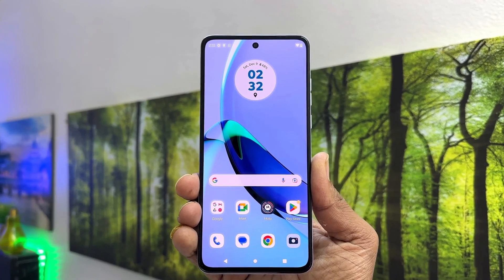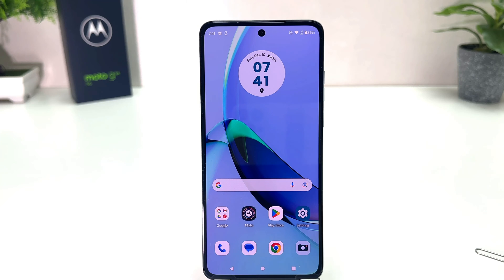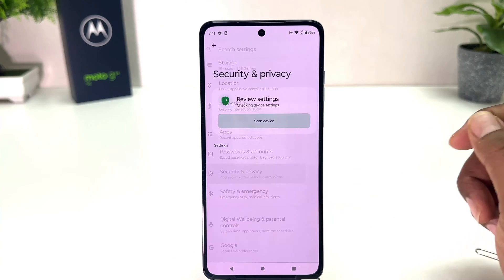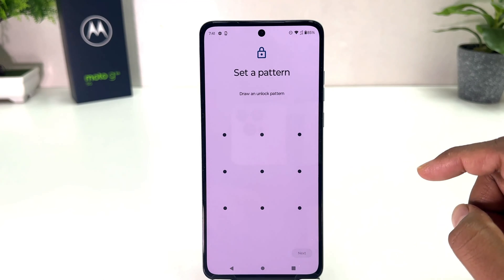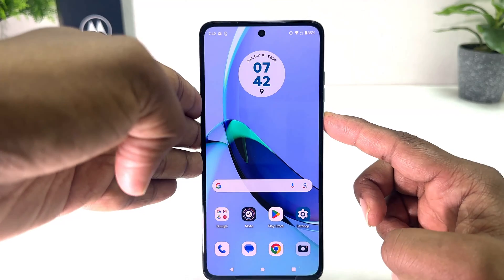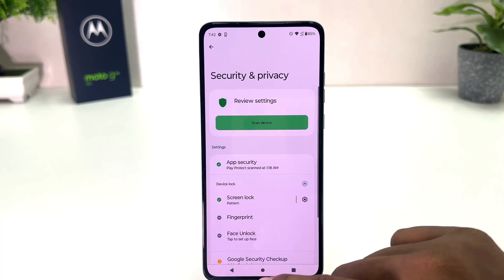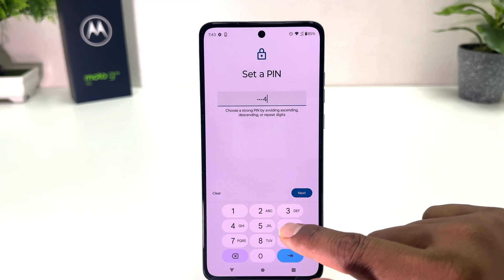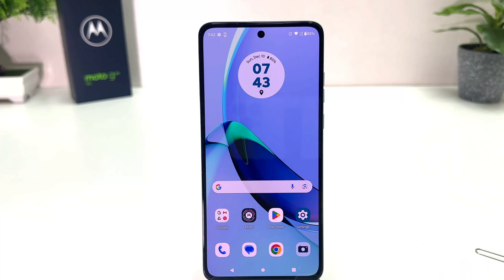How to setup pin pattern password in Motorola Moto G84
Motorola Moto G84 5G pattern unlock password settings: Learn here how to set pattern lock password in Motorola Moto G84 5G smartphone